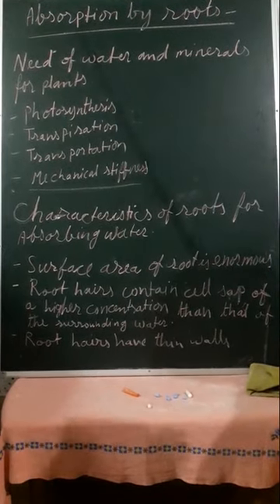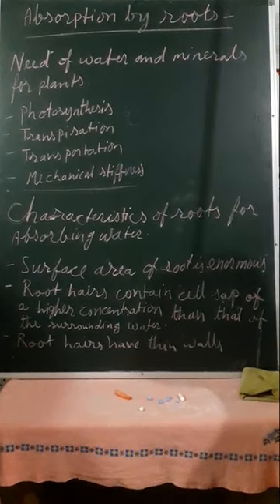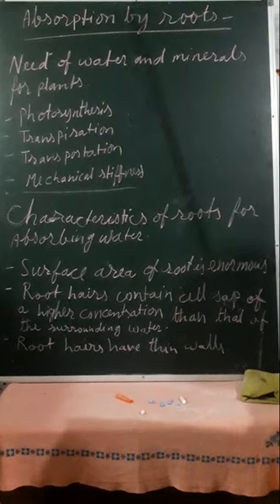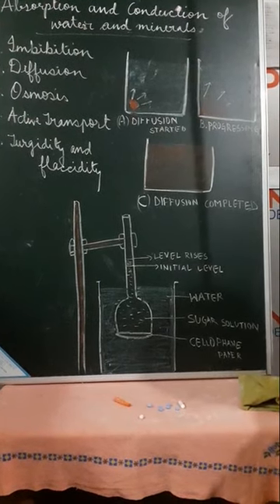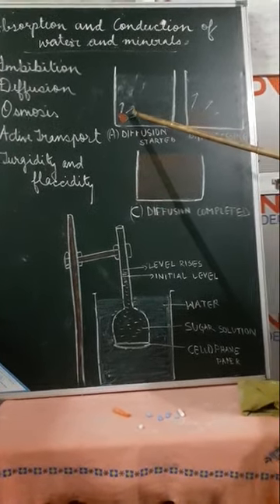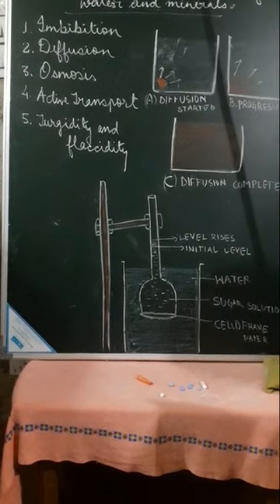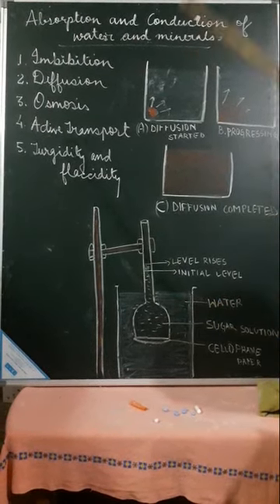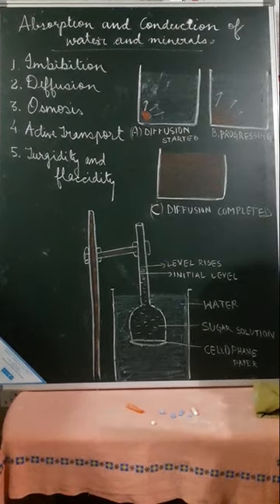Class X ICSE. Chapter 4: ABSORPTION BY ROOTS